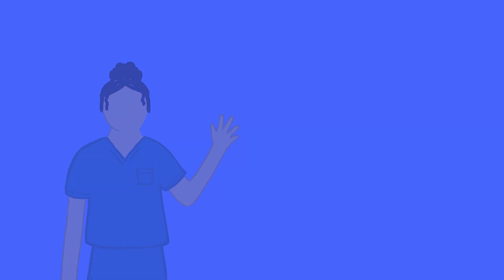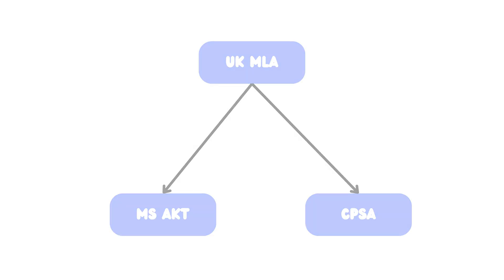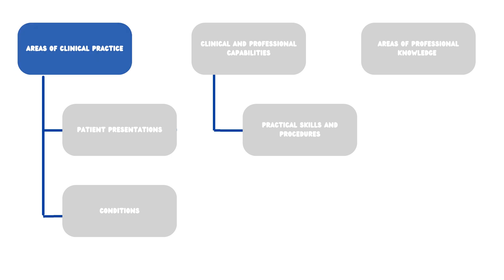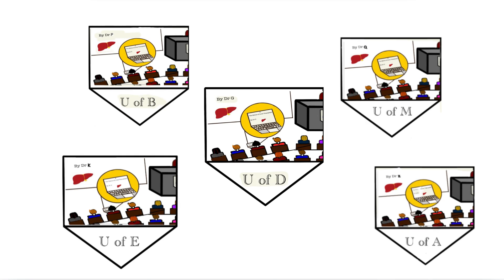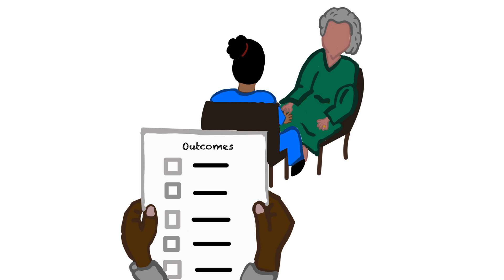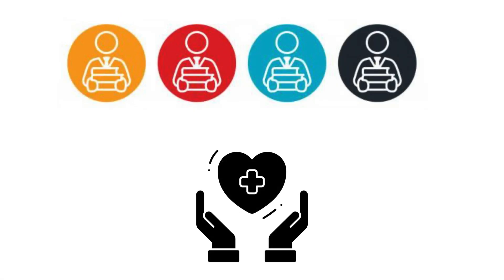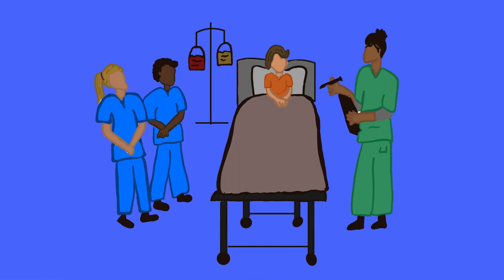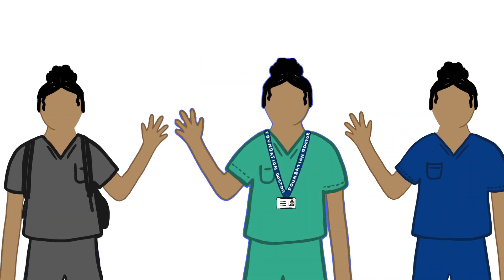Medical student competition runner up 2024 – The Medical Licensing Assessment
Watch one of the runners up for our 2024 medical student competition, which we run with the Medical Schools Council.

Sneha Sripada and Madihah Chohan, third year students from the University of Dundee, created an animated video explaining the Medical Licensing Assessment and what it means for medical students.